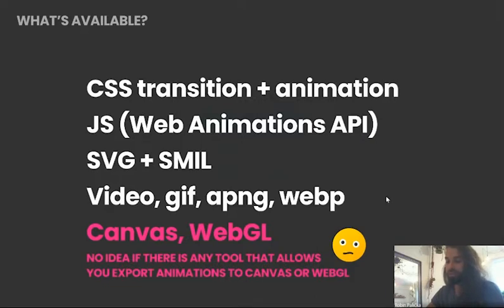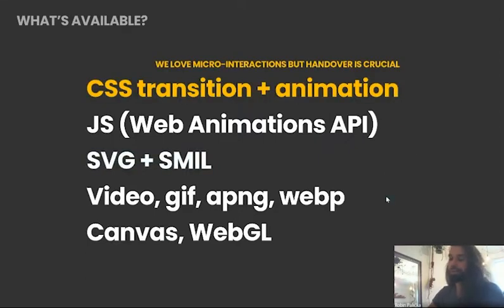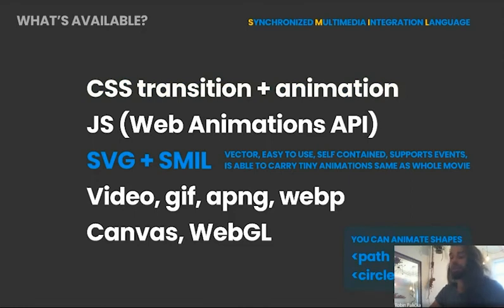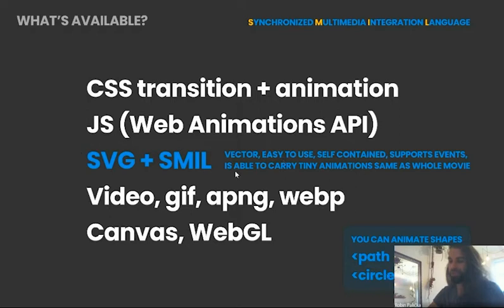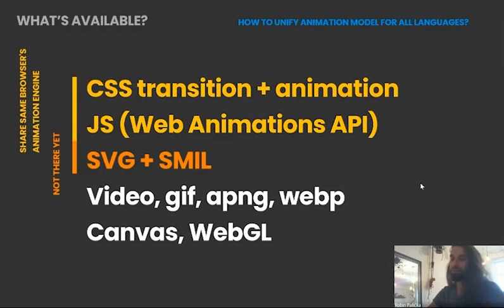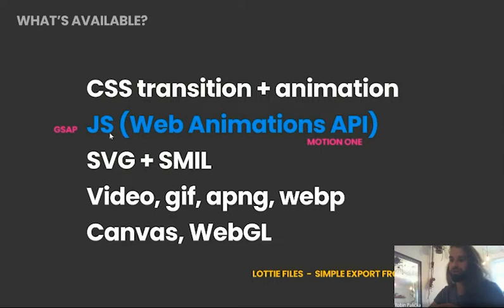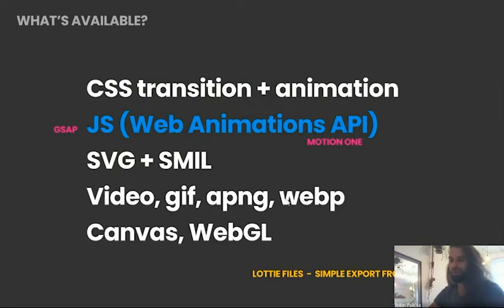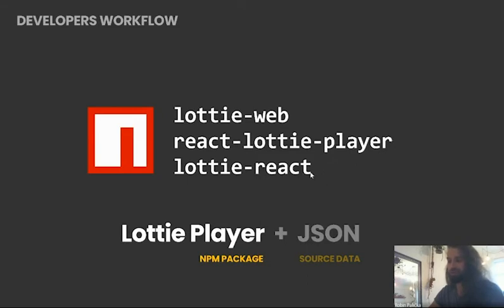Let's bring more (e)motion into our apps - Robin Palicka, Salsita Software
This presentation will summarize multiple ways on how to add animation into projects and will focus on animated SVGs with Lottie Files.